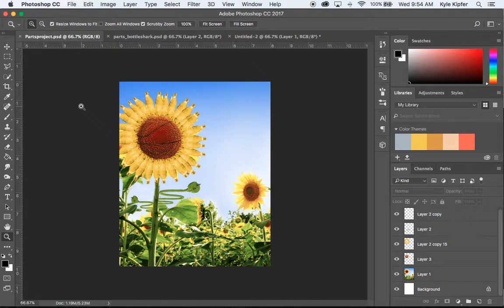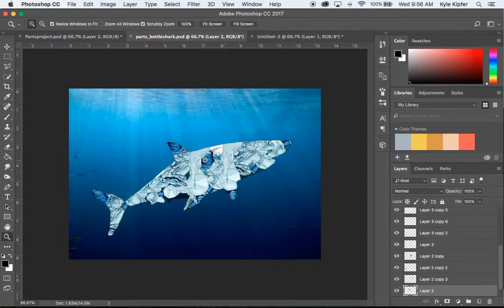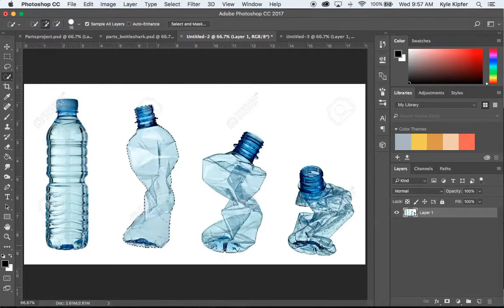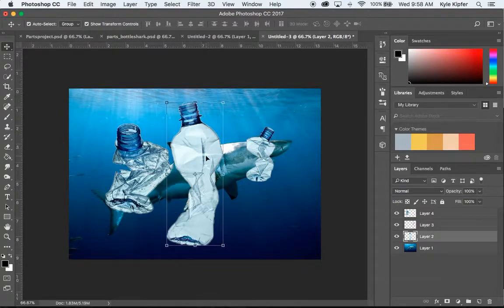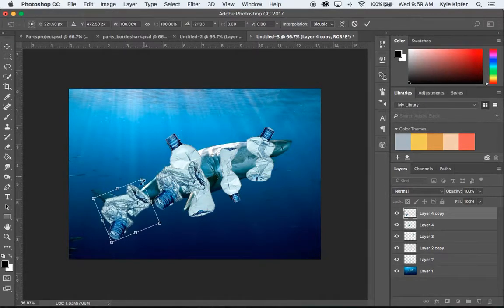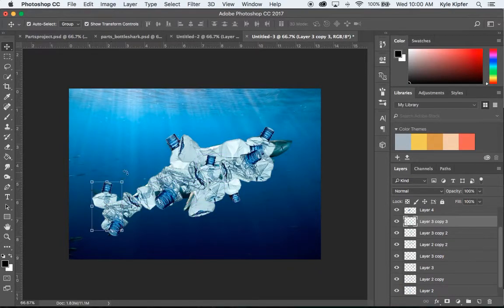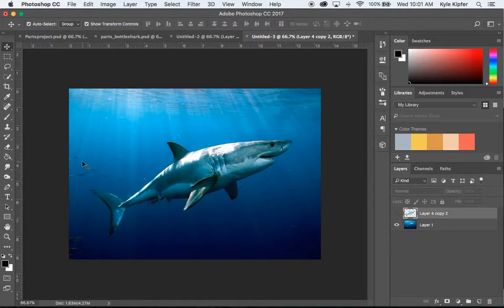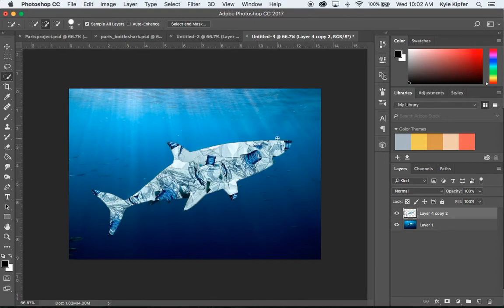Parts Project: Creating a Shark of Plastic Bottles in Photoshop CC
Utilizing the selection tools, layers, and simple copy and pasting, create an image where something living is made up of something manufactured.